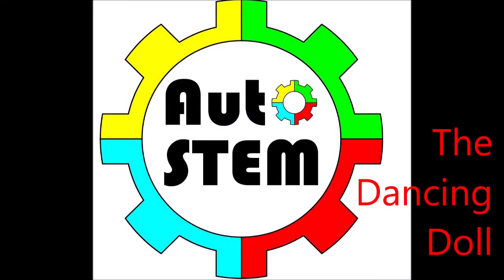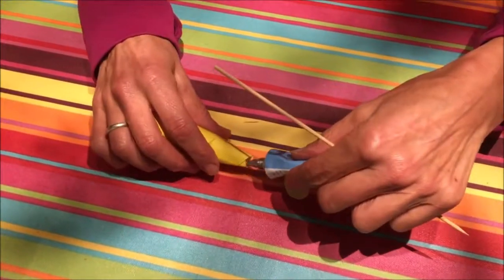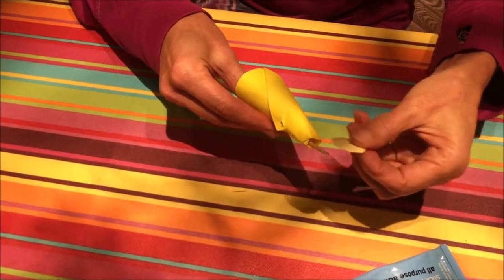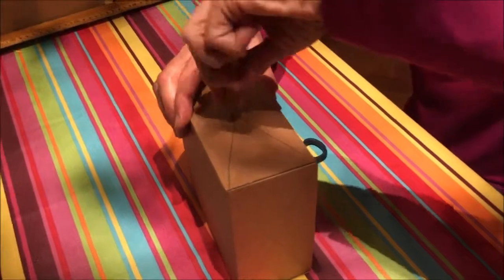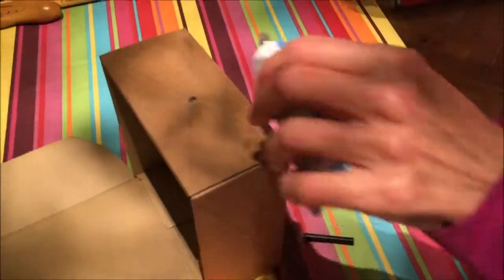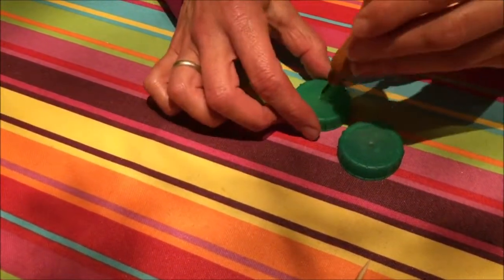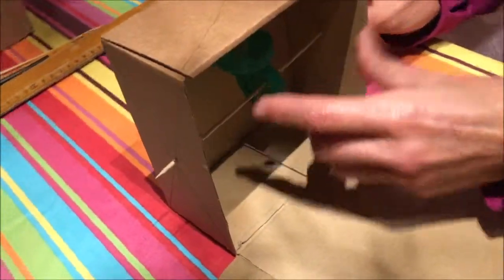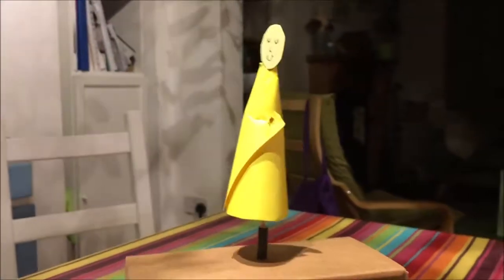AutoSTEM the Dancing Doll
Automata for STEM the Dancing Doll

The full instructions how to make the Dancing Doll can be found on the AutoSTEM website in the resources.

AutoSTEM will use a multidisciplinary approach to introduce STEM concepts and competences in different subject areas at the same time, including, Maths, measurement, transfer of power, mechanics, numbers, creativity and comprehension.

Children will create their own automata either autonomously, or with the help of their teachers, depending on their age.